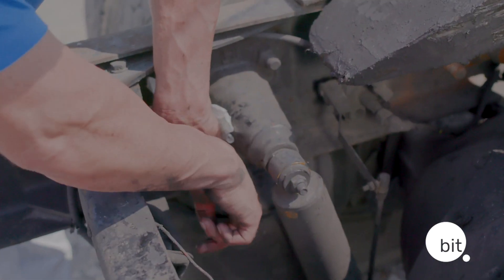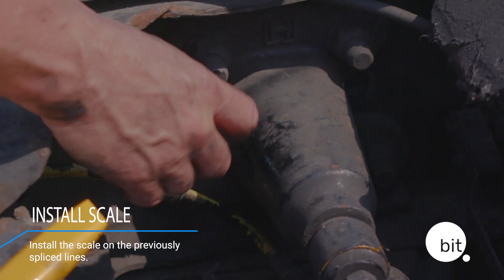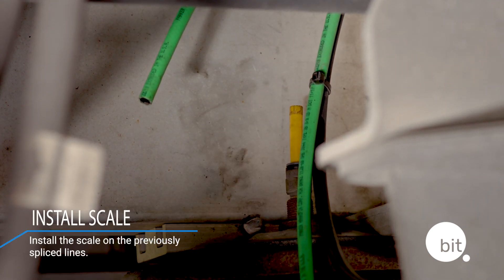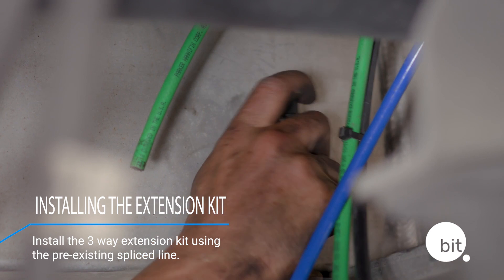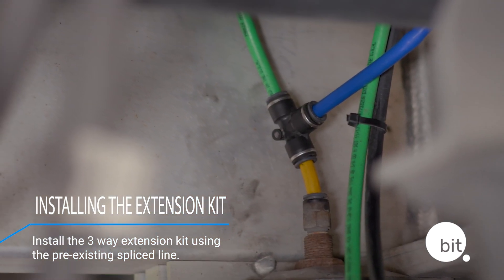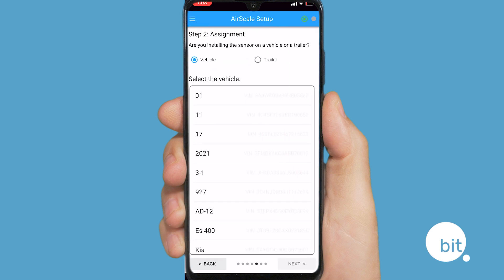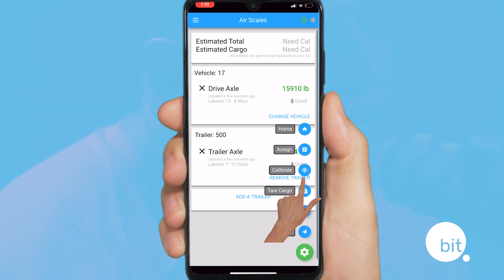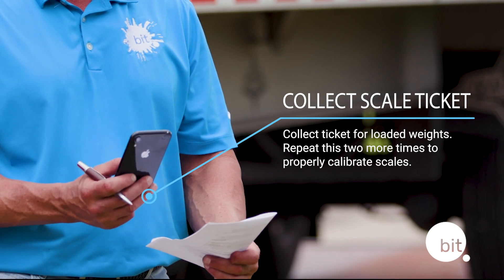Blue Ink Tech Air Scale Installation Guide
This step-by-step guide will go over how to install the BIT Air Scales on your truck and trailer. We will also go over how to assign the bluetooth scale sensors to your assets and calibrate them for the best accuracy. You can install these scales on semi trucks and trailers to get steer axle weight, drive axle weight, trailer axle weight, gross vehicle weight and cargo weight.

You can get your Blue Ink Tech Air Scales at: blueinktech.com